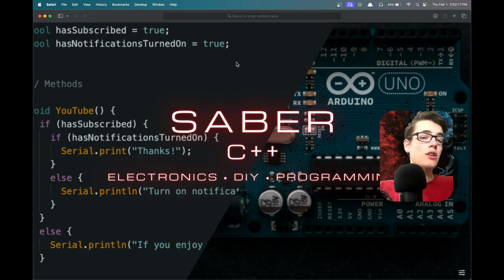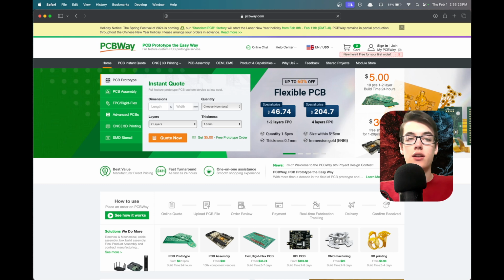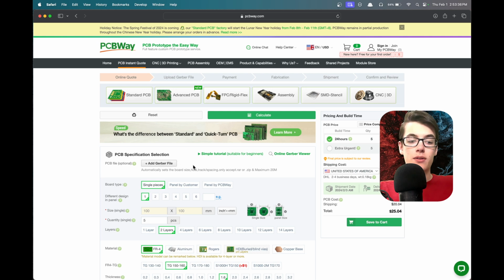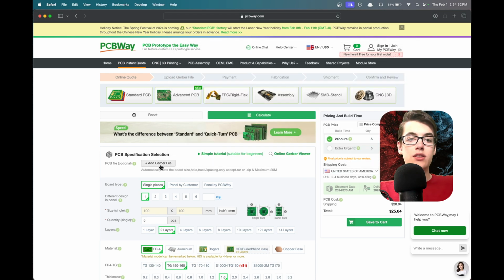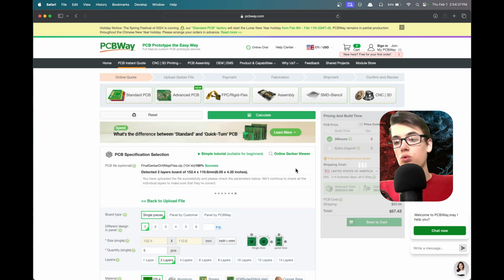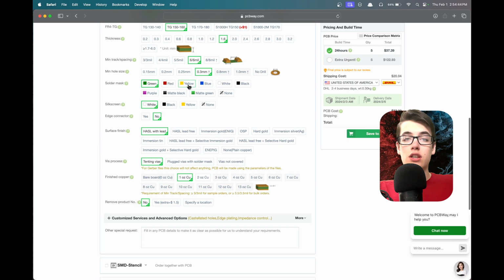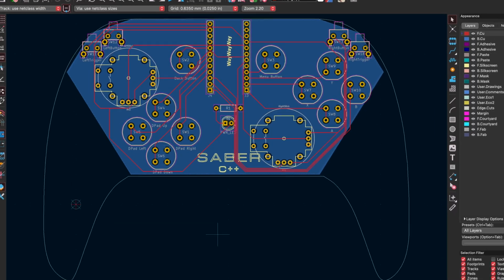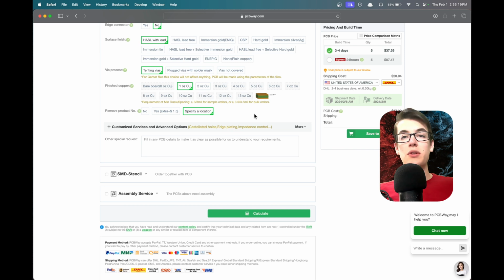③ Arduino Game Controller | Assembling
(Follow this link and click Add to Cart to buy your own custom PCB!)

OR buy a kit from my Etsy shop with ALL OF THE COMPONENTS

Arduino Pro Micro Board
Angle Buttons
Type C Cable (for programming board)
LED (optional)
Resistor (for LED)

MY TOOLS FOR CREATING:
Soldering Iron Kit
Computer (16GB RAM, RTX 3050)